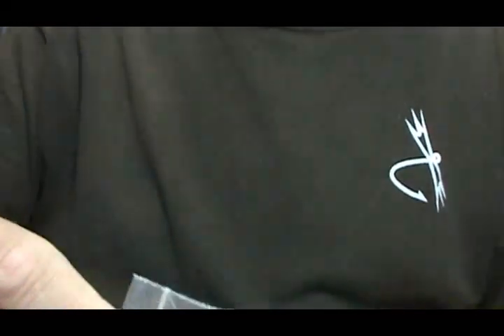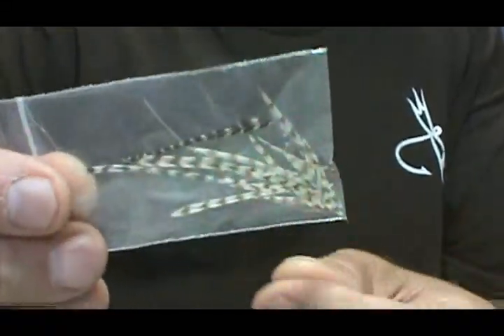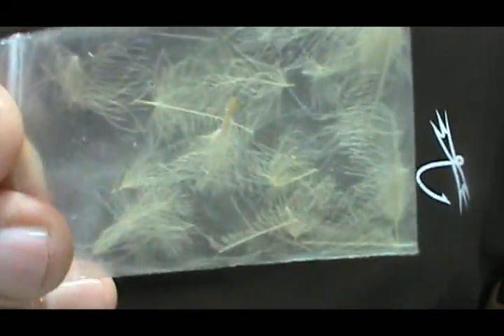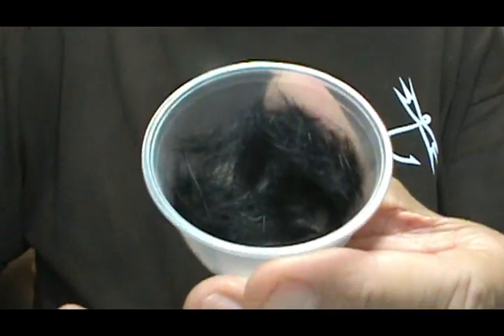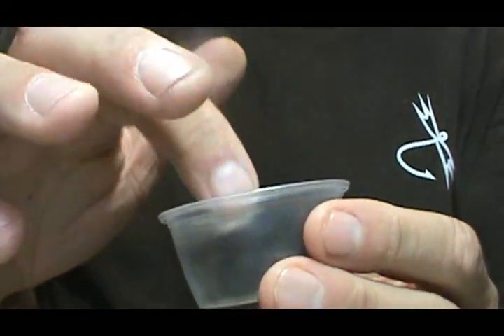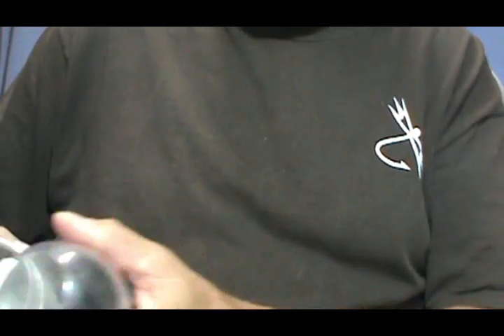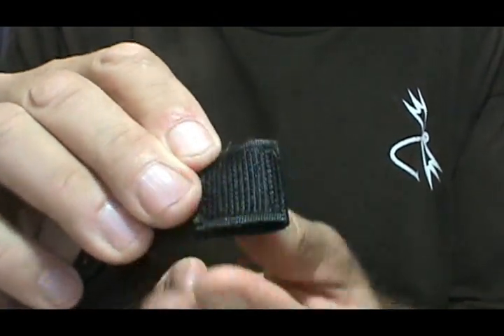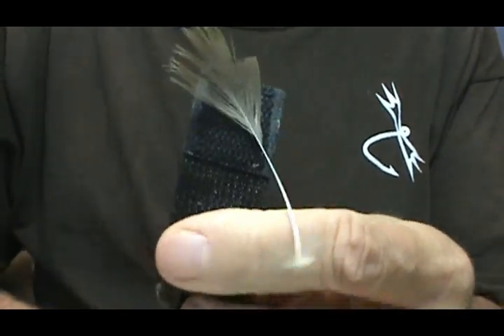Fly Tying a Qiuck Tip #3 with Jim Misiura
Fly tying handy tip